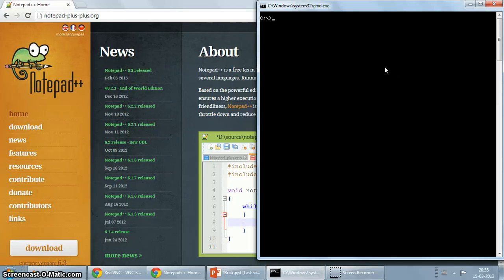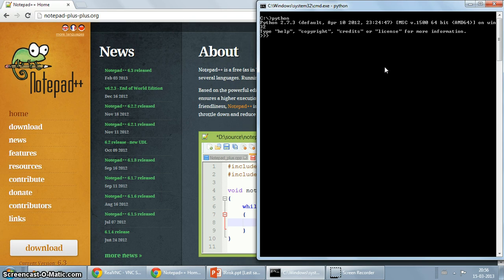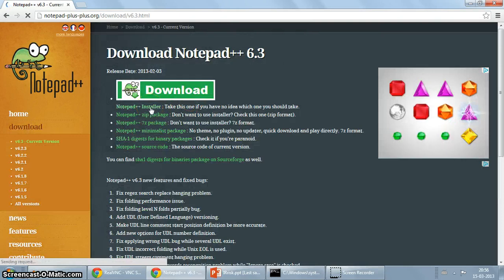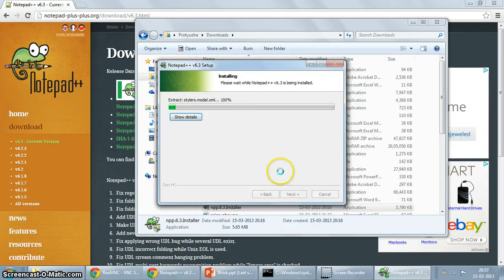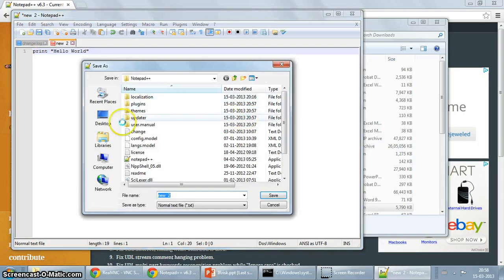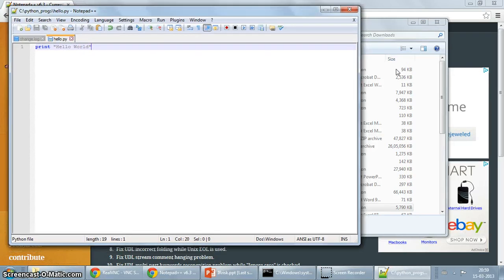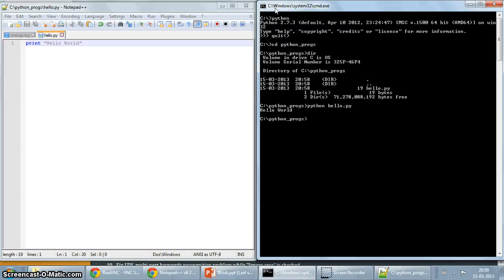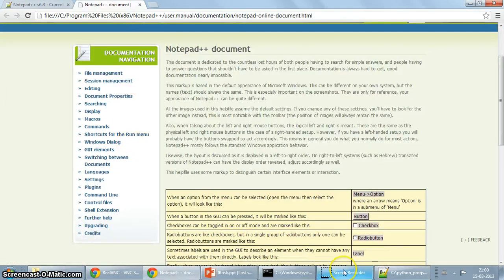Python on Windows 7: Use Notepad++ to edit Python code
In the last two screencasts, we installed CPython on Window and setup the WIndows path variable, which allowed you to invoke the Python executable from anywhere on the command line.

This screencast shows you how you can use Notepad++ to edit Python code, and then execute them from the command line, thus setting up a proper Python programming environment.